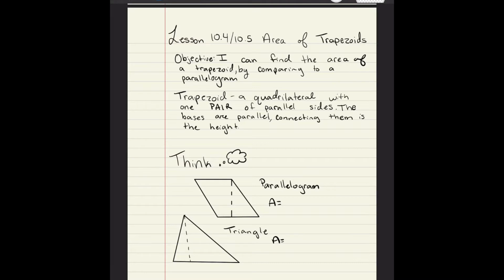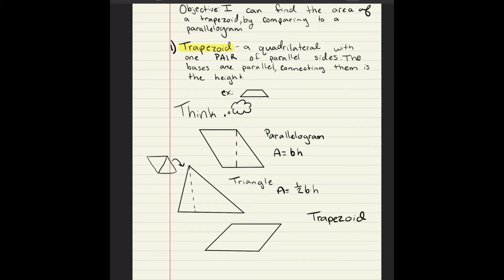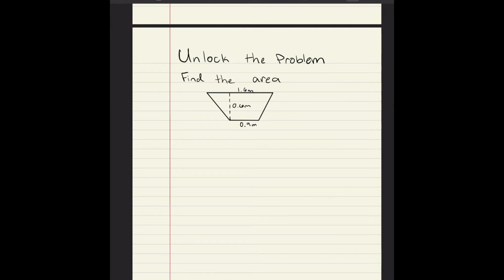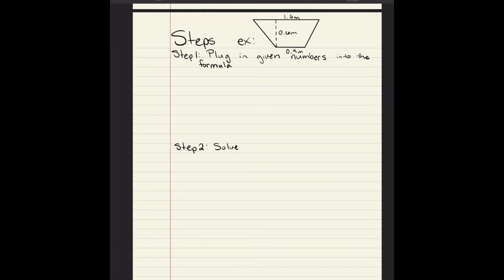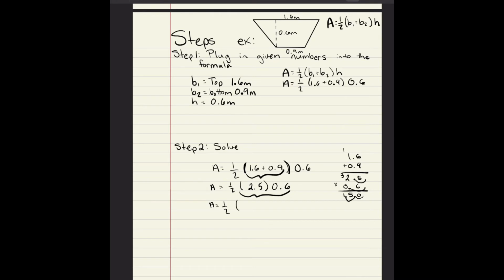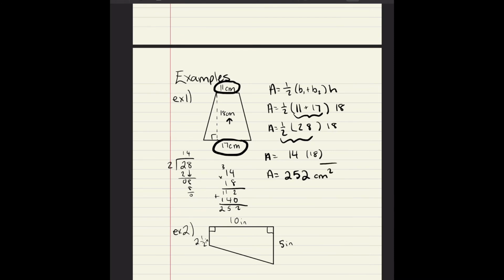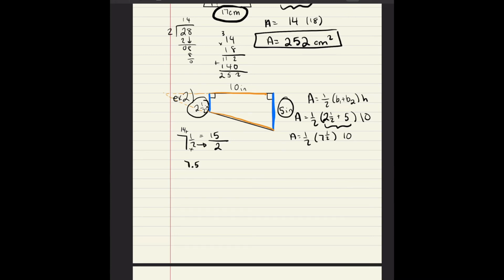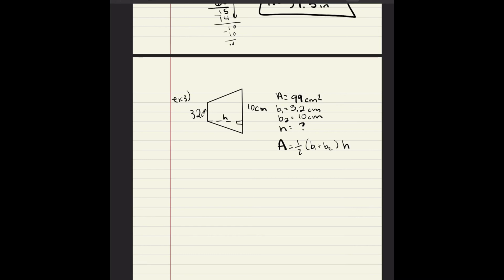Lesson 10.4/5: Area of Trapezoids